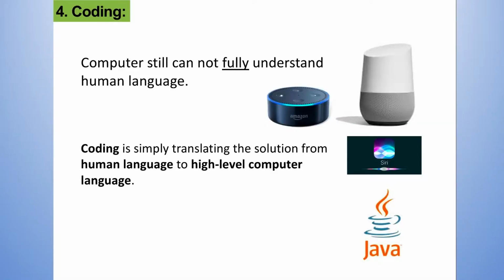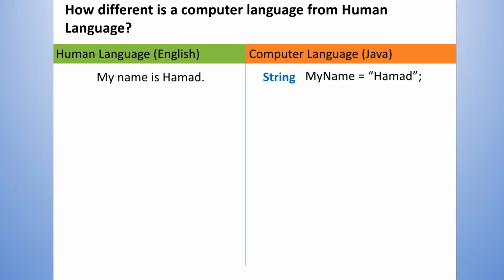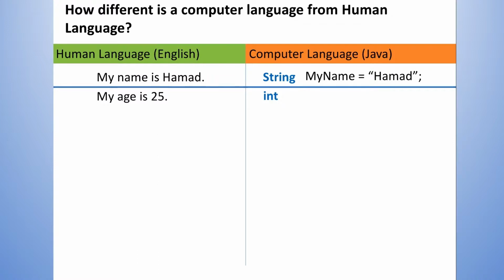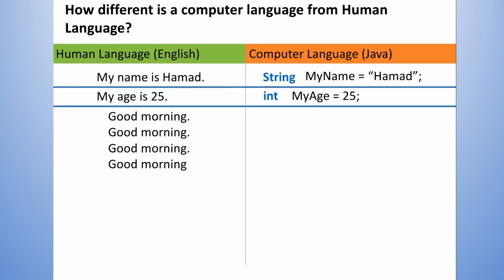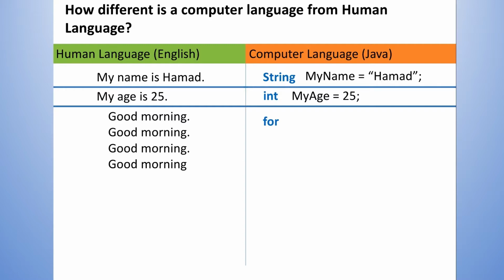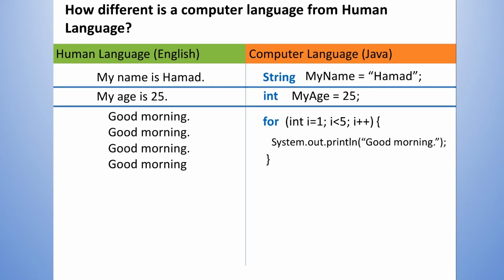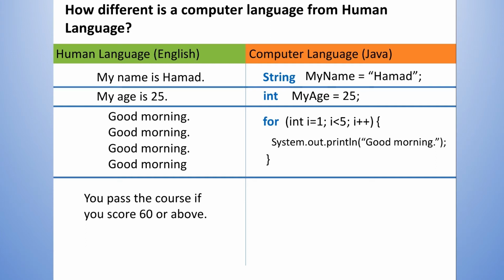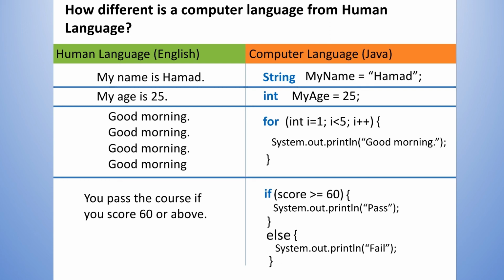How different is programming language from human language